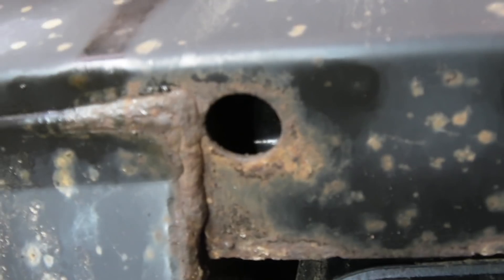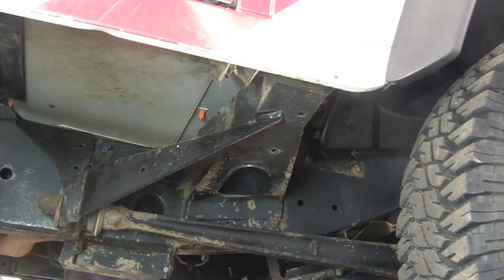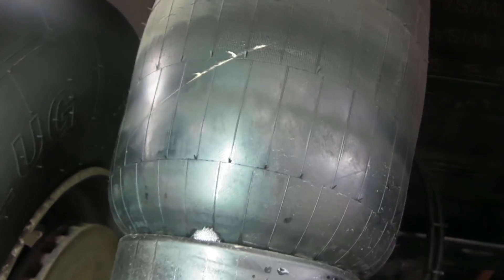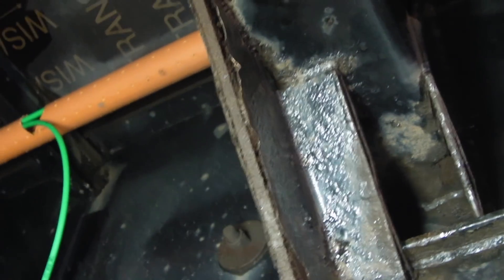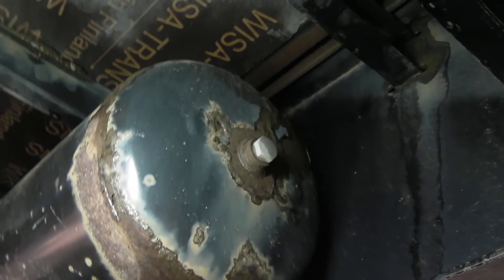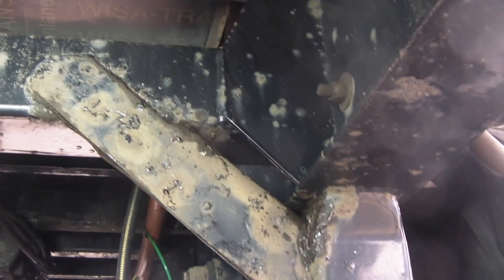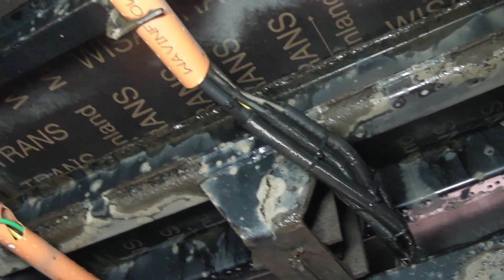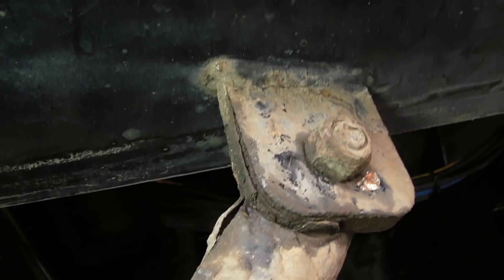Chassis Paint. Why Does It Fail?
Let's work this out together,. Making a comparison between two different road going chassis structures, both painted without any other treatment.

Add your comments below.